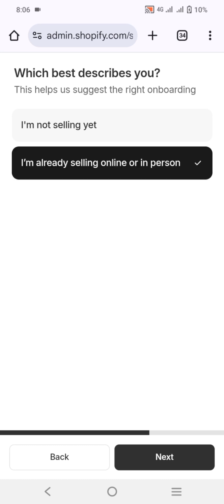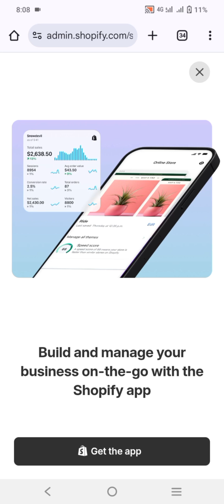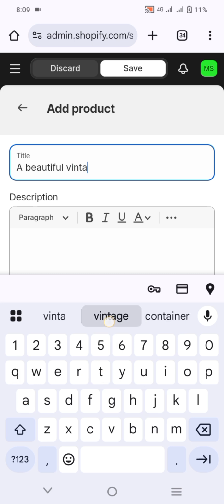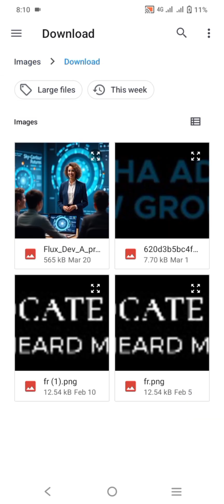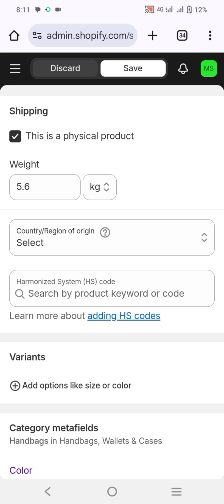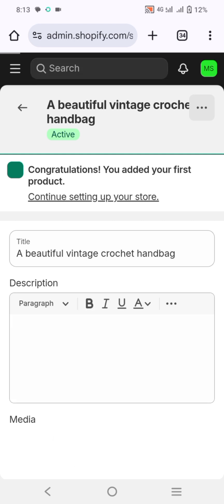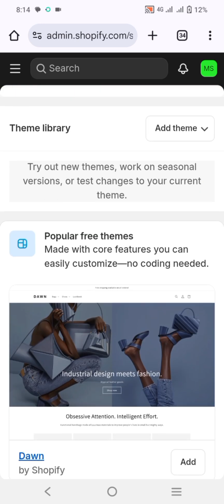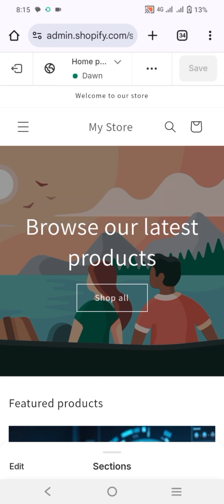How to set up ONLINE STORE on SHOPIFY_ a short guide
Have you ever wondered how you can set up your online store on shopify to sell your products online,this video will guide you step by step